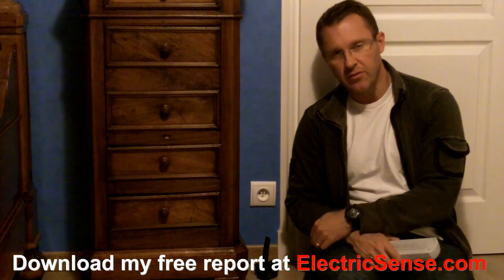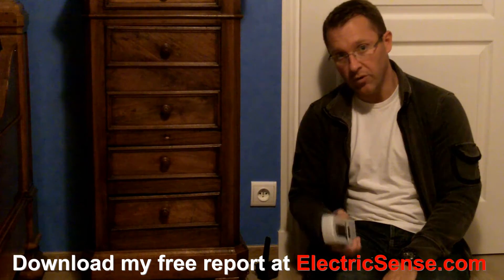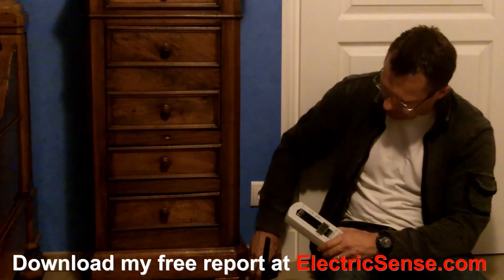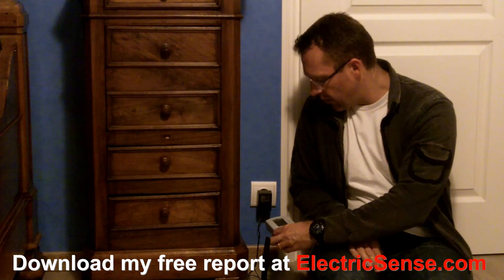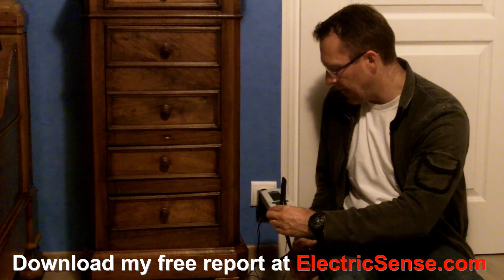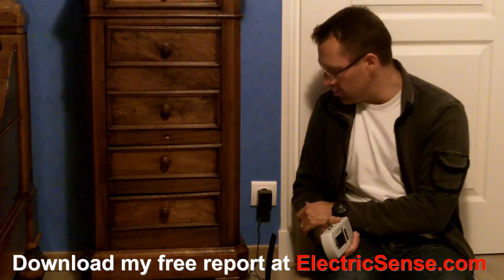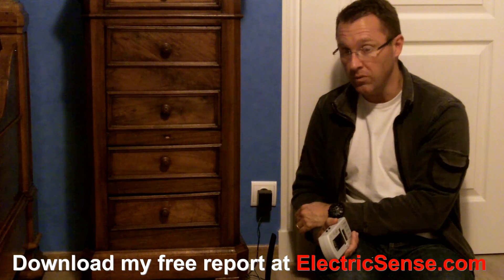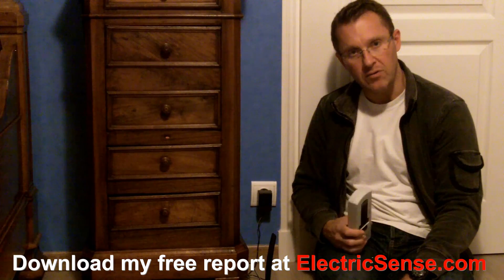EMF Radiation -- Does Your Childs Bedroom Have This Hidden Danger?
The Dangers of  Radiation From Electrical Appliances

Could something as seemingly harmless as the transformer unit on a household radio alarm clock  be a source of dangerous radiation? The EMFs emitted may be low, but the potential for harm is high?
These technologies which are collectively creating large amounts of electromagnetic pollution have  an effect on our health which is even still not fully understood. This electromagnetic pollution surrounds you and it is the cause of electrosensitivity and other diseases in a growing number of people.

Suffering From Electromagnetic Pollution

Besides disrupting the regulation of the nervous system in our bodies, these radiation fields cause various symptoms such as: cardiovascular disruptions, tiredness, irritability, headaches, dizziness, visual problems and trouble sleeping. When it comes to long term exposure, the symptoms range from Fibromyalgia to other chronic ailments.

Avoiding Electrosmog

'Electrosmog' is the combination of the various forms of electromagnetic fields (as created by a laptop PC in operation) and radio frequency radiation from electronic devices. It surrounds us 24/7 in our homes, neighborhoods, workplaces, and outside and as mentioned, it is still uncertain what long-term effects it has on our health and DNA. Electromagnetic radiation has become so common that it is virtually impossible to avoid this electrosmog.

Long-Term Risks Of Exposure To Electromagnetic Pollution

All it takes is a small amount of radiation over a long period of time to be affected.  "Symptoms of electrohypersensitivity have been demonstrated at exposures that are a fraction (0.04%) of U.S. exposure guidelines, in part because the guidelines themselves only take into consideration a 30-minute exposure rather than chronic exposures."

Taking Protective Measures

The most effective way to take action is first to educate yourself more about the dangers of Electromagnetic Pollution.